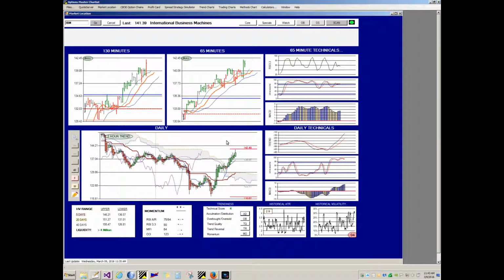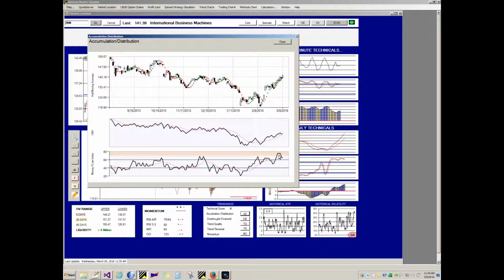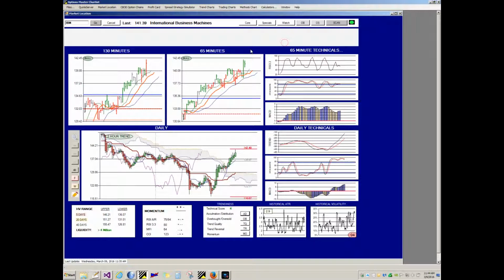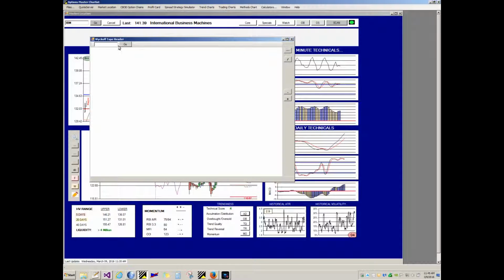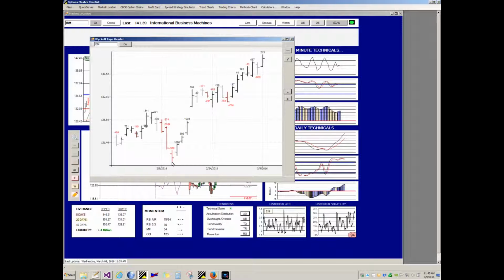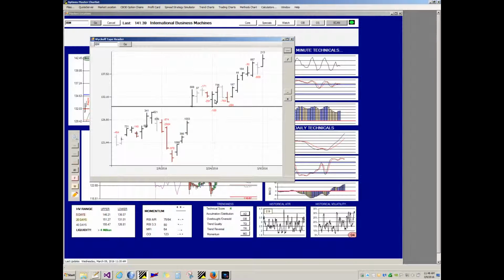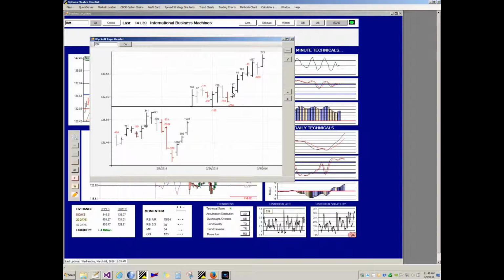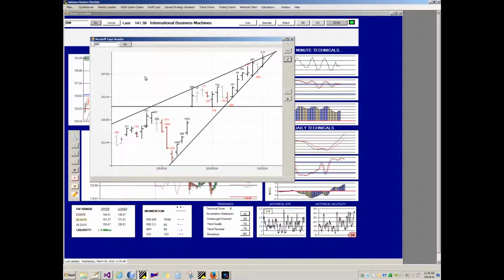IBM with Wyckoff Tape Reader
Looking behind the daily bars with a little Volume Spread Analysis to watch the contest between buyers and sellers during this IBM rally.